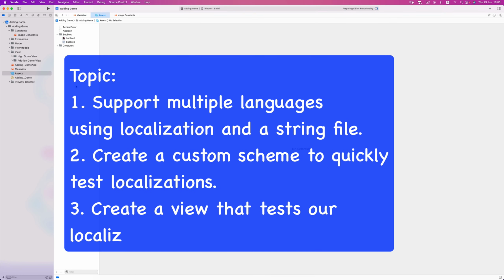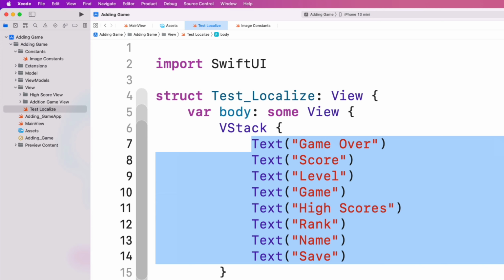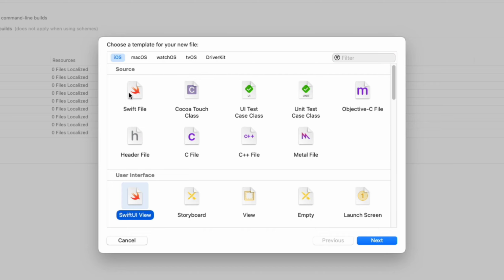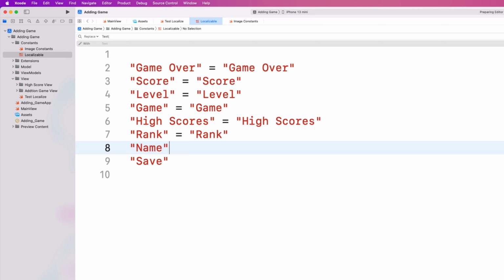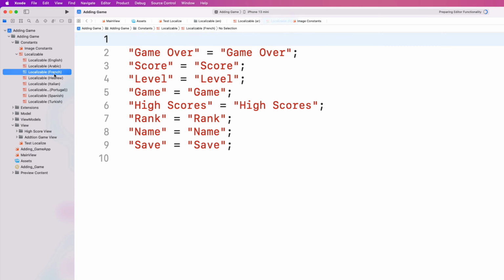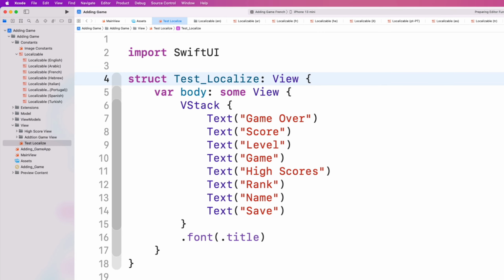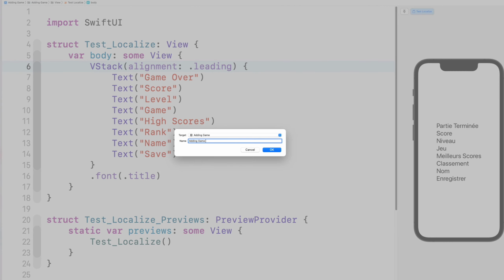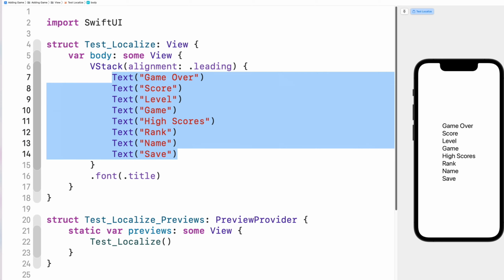Supporting Localization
Localization

IOS-DEV

Happy Coding !